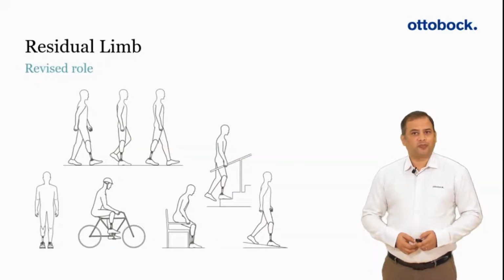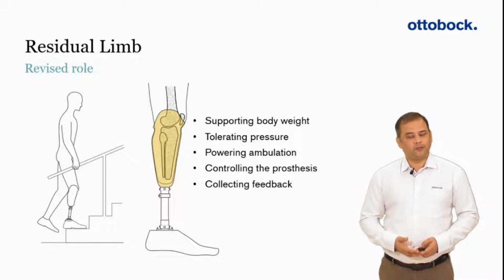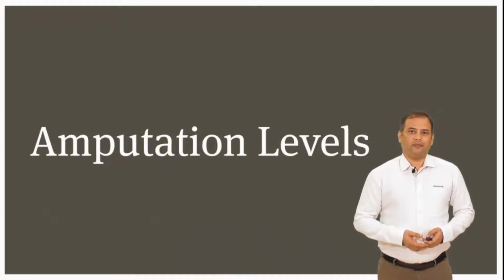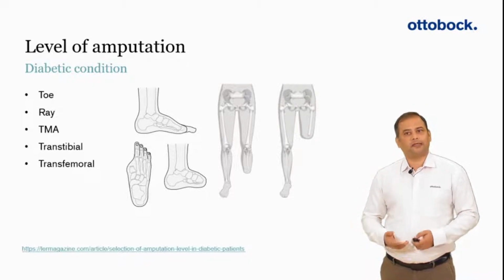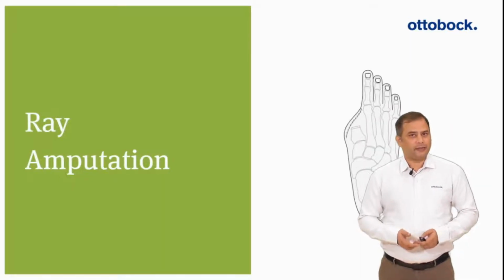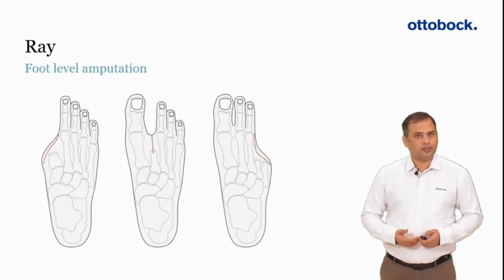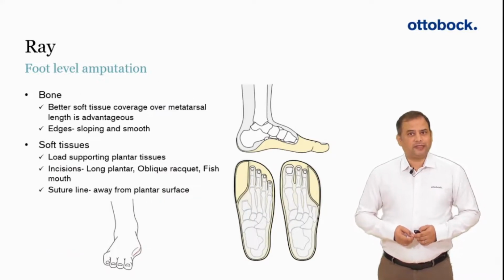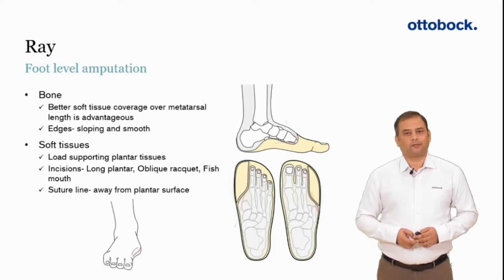Amputations in patient with Diabetes Prosthetists' perspective - INtroduction_Part 1